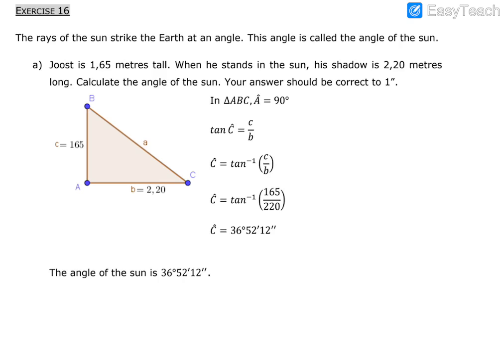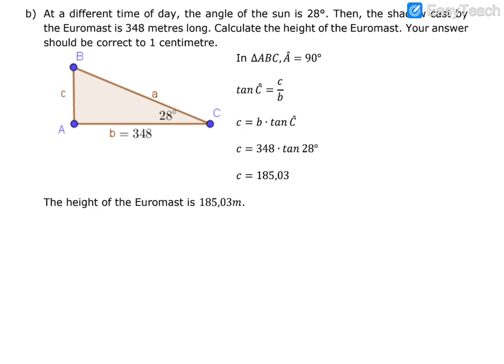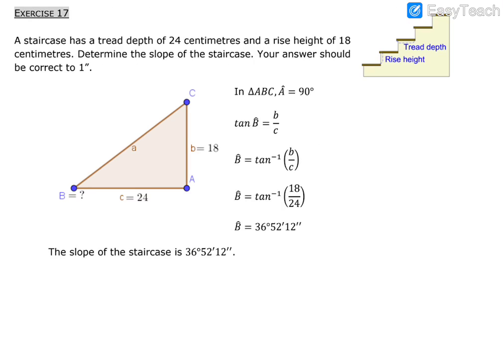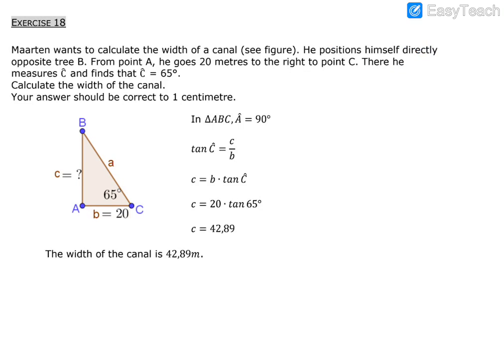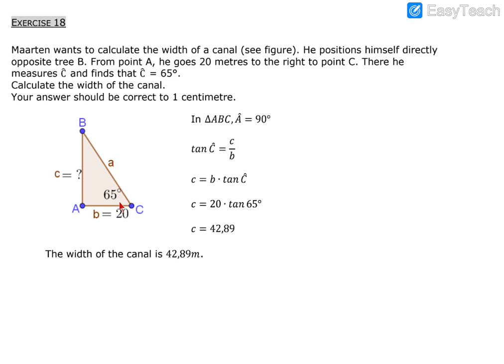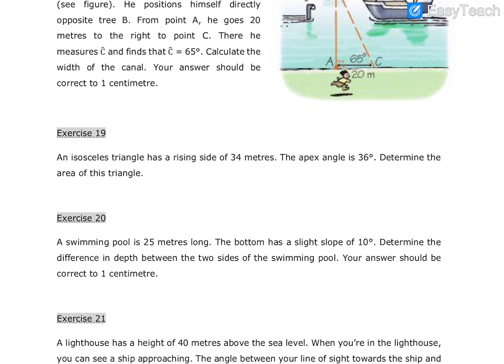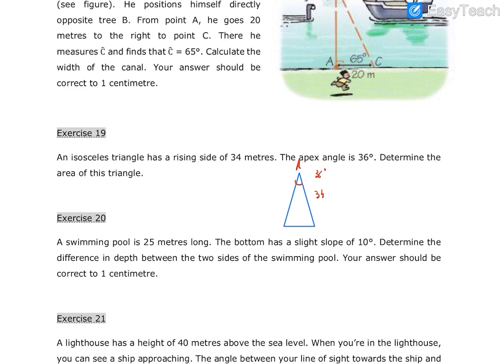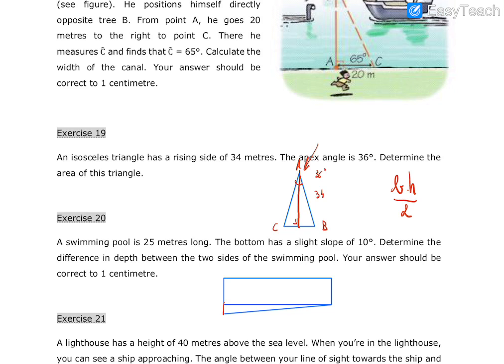Solution ex 16 17 18